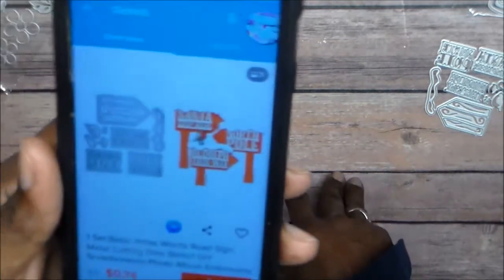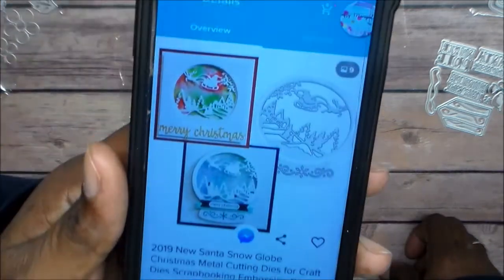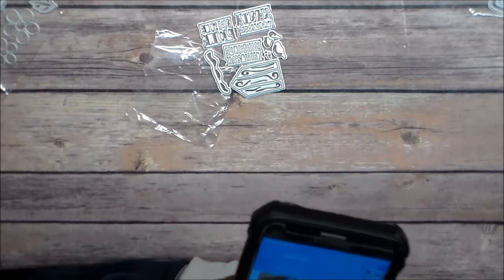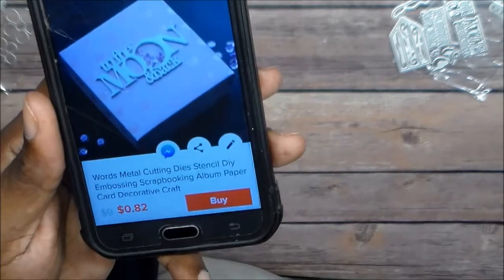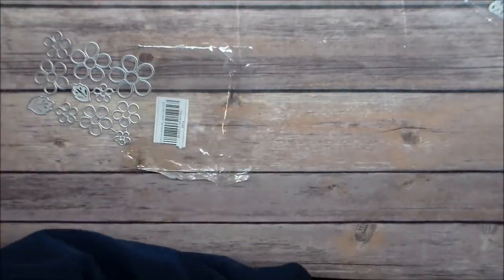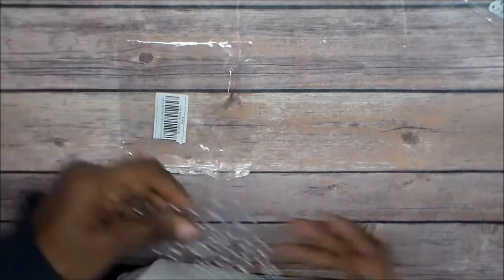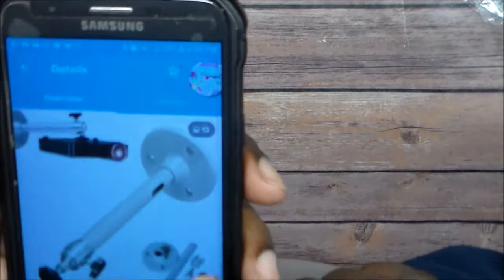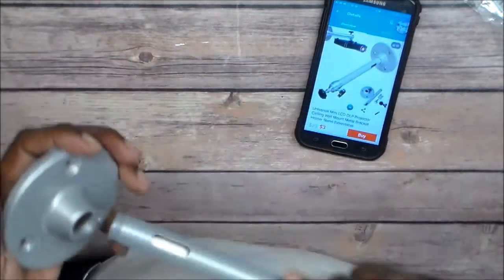Wish haul Nov 2019!!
Sharing a few dies and other things that i purchased from wish in the recent months.